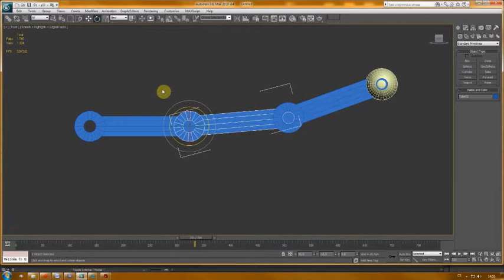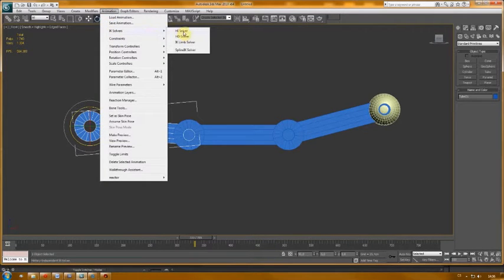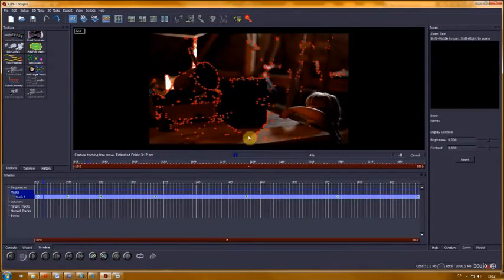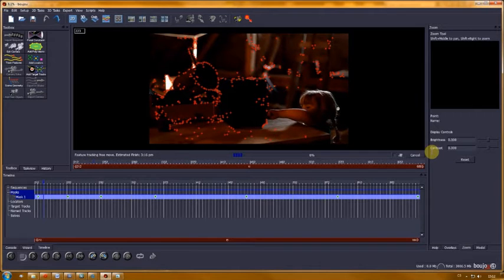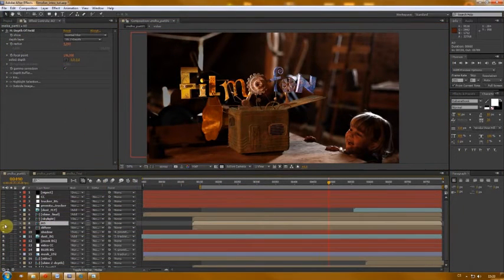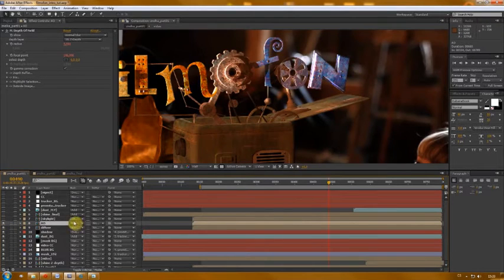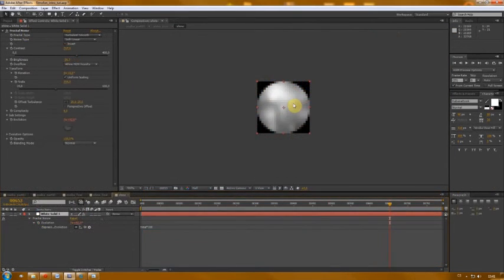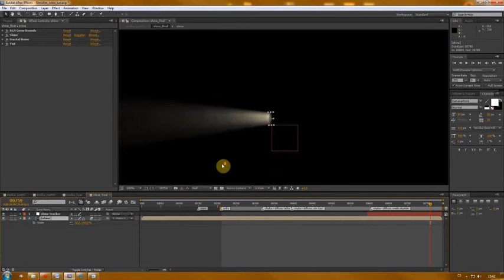FILMOFON VFX TUTORIAL (shooting, cg modelling, matchmoving, compositing)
Creating a 3D model, shooting, necessities for post-production, matchmoving, lighting the scene in 3d software, compositing in After Effects.

Software: 3DS Max, Boujou, After Effects...
Difficulty: Advanced
Run time: 1h:10 min